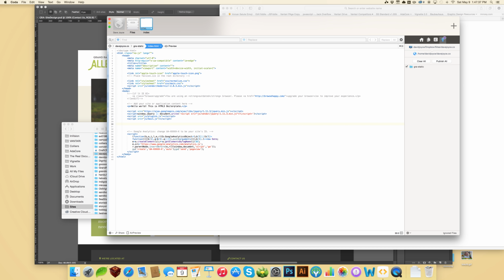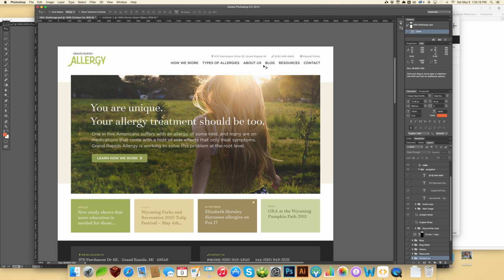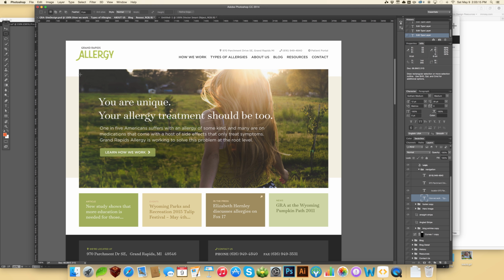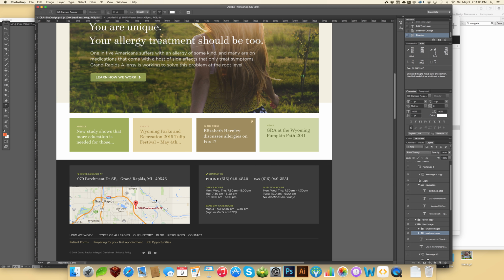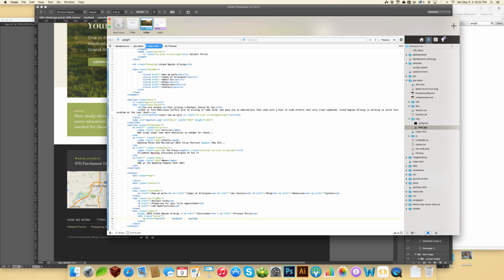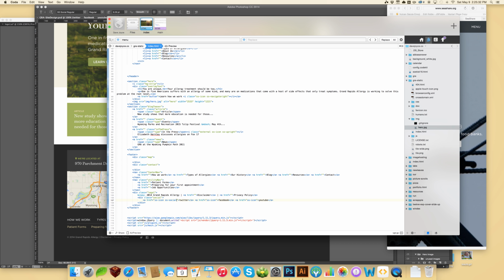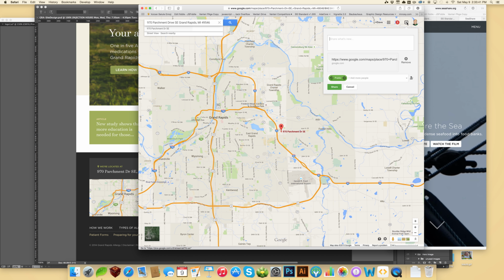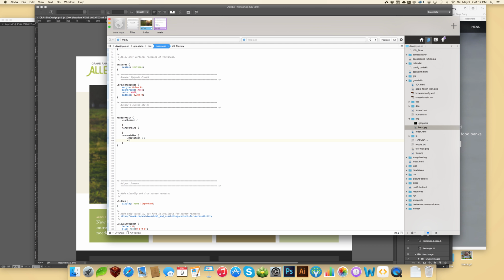Building a Website From Scratch Realtime Pt.1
I put this together several months ago. I thought it would be interesting for people just getting started learning. And it would be fun to watch this years later and see how things have changed in web development. Imagine watching a vid like this today that was made 10 years ago!

In the three parts of this series, I didn't finish the page design, but I did get down to the colored blocks, and it's still informative and educational I think.